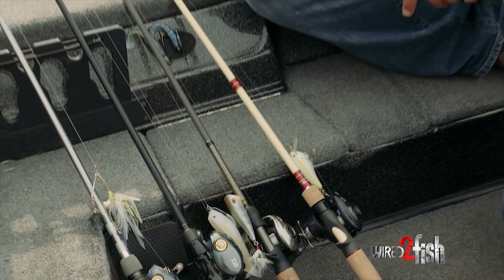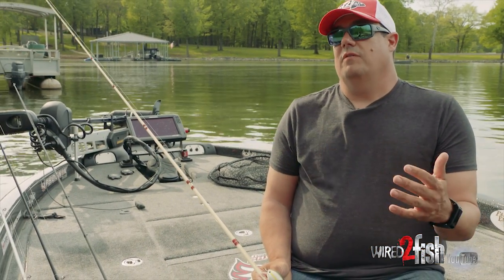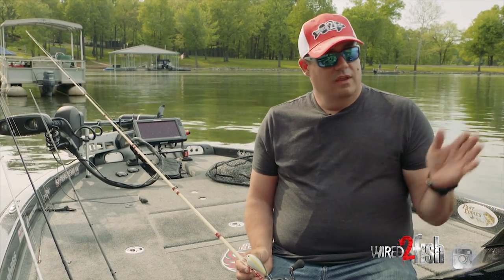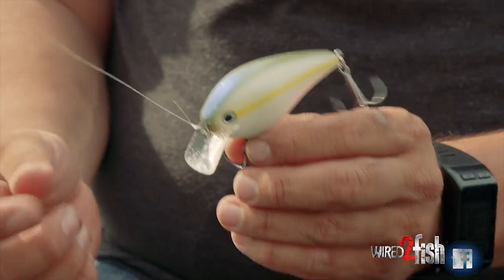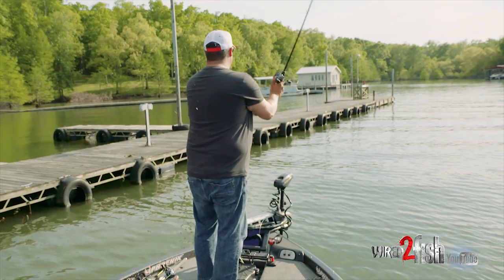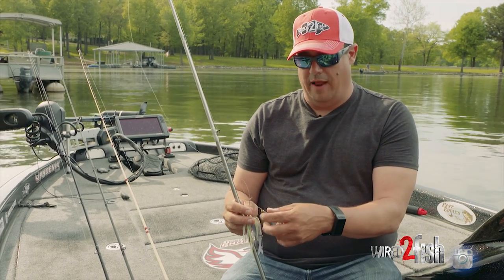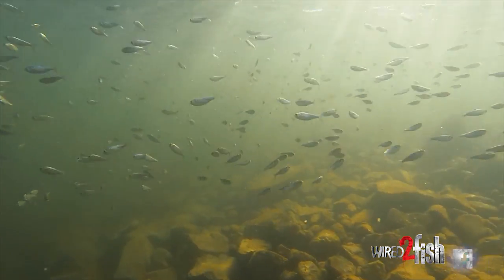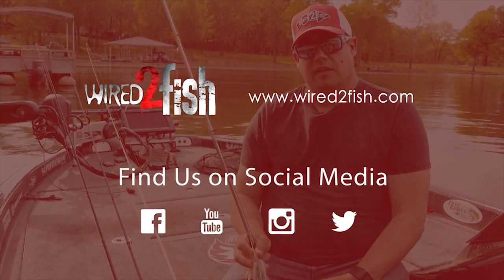My Top 4 Lures for Bass Fishing on a Shad Spawn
The shad spawn makes for very predictable bass fishing in short morning windows in the spring and summer. Whenever the water temps climb up to 65 degrees or warmer, the shad will begin spawning on every full moon and sometimes on the new moon.

Shad like to spawn around hard objects and bottoms. Floating and stationary boat docks, rip rap walls, hard bottoms like boat ramps, road beds and just hard rock bottoms can be likely places to find shad spawning.

The bass can be preoccupied chasing shad and very easy to trick with a variety of lures that mimic shad. In this video, Jason Sealock goes through his four baits for fishing the shad spawn and how a multi-prong presentation lineup can be such a big part of a fishing plan in tournaments such as 2018 the Elite Series event on Kentucky Lake.